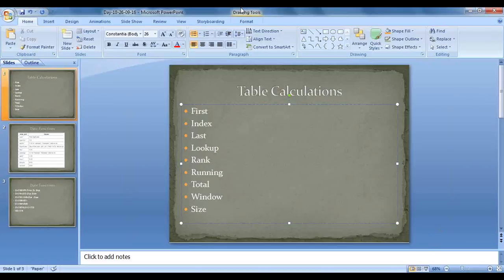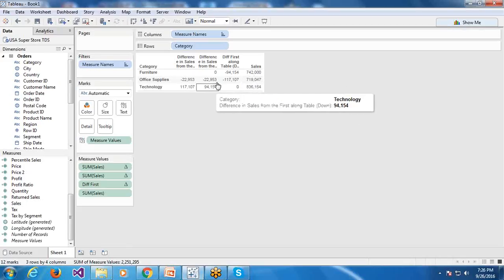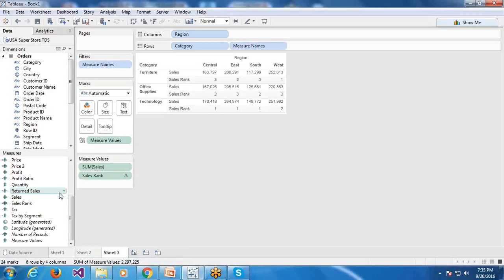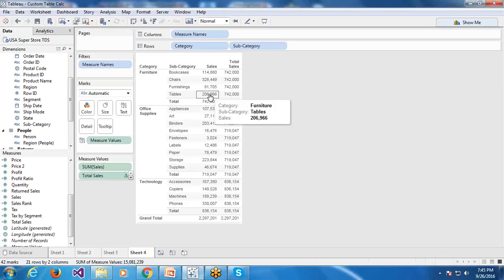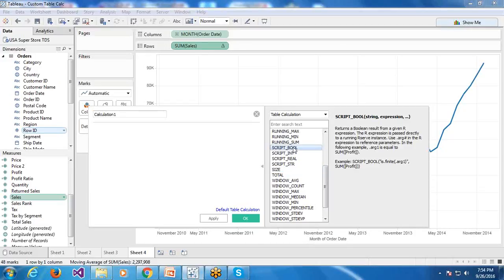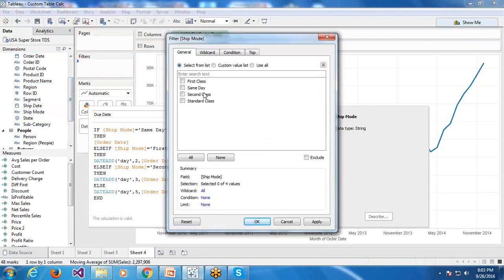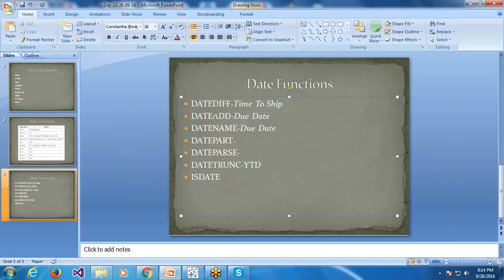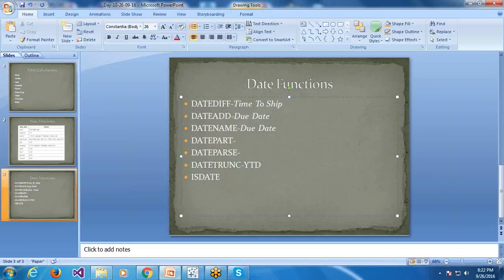Table Calculations Functions and Date Functions